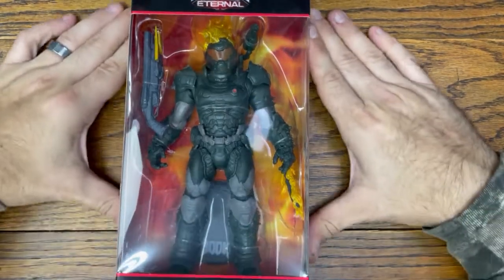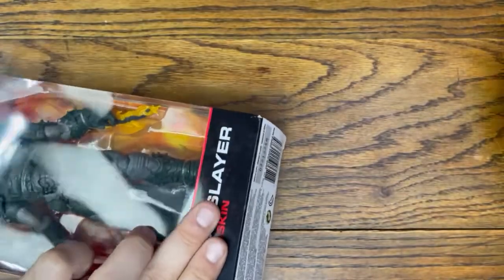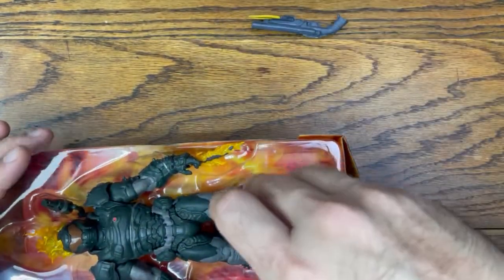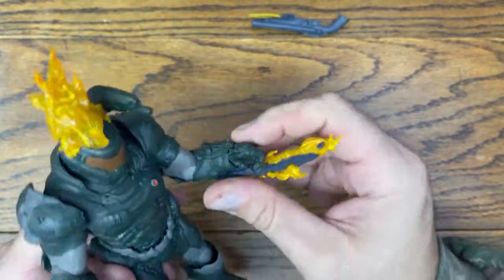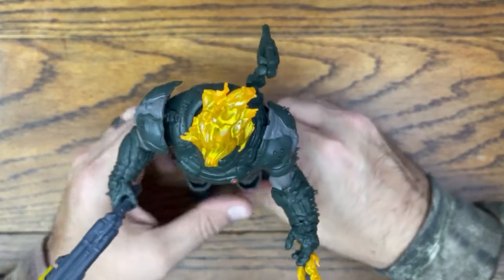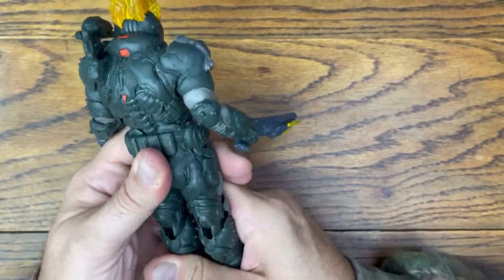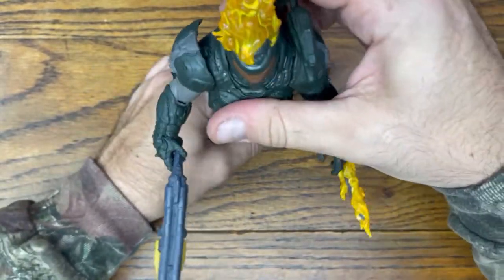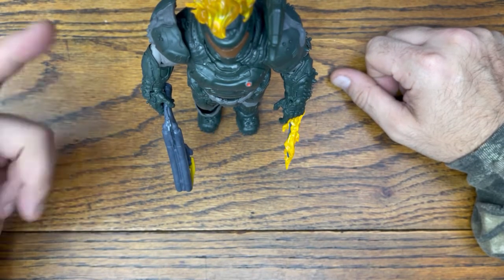MCFARLANE TOYS - DOOM ETERNAL - EMBER SKIN SLAYER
CHANNEL MEMEMBERS:

Alfonze-PADAWAN
Artemas Ben Israel-JEDI KNIGHT
Unboxing Treasures-PADAWAN